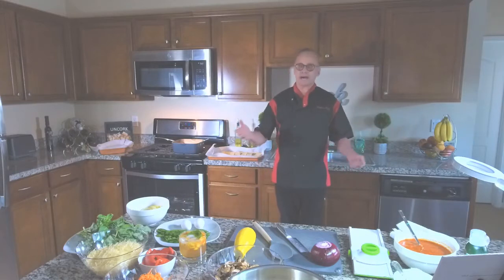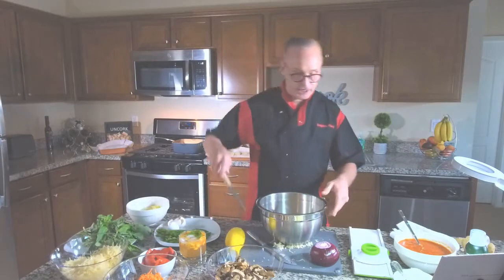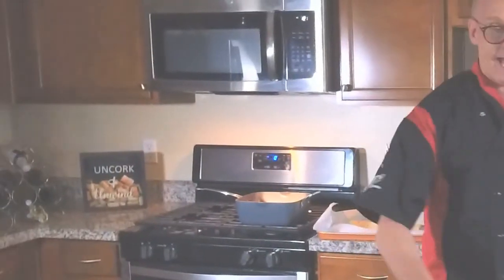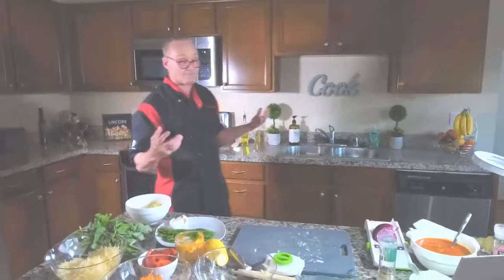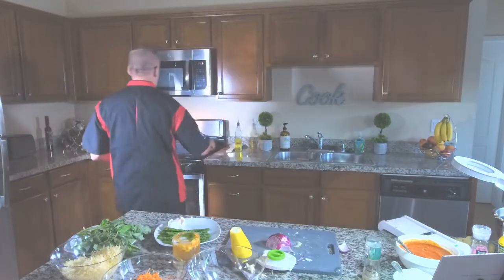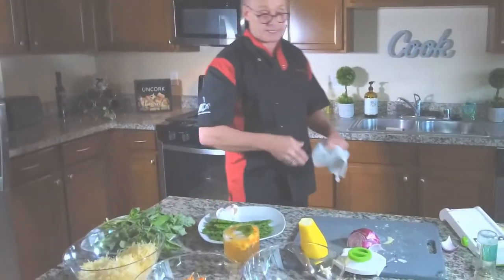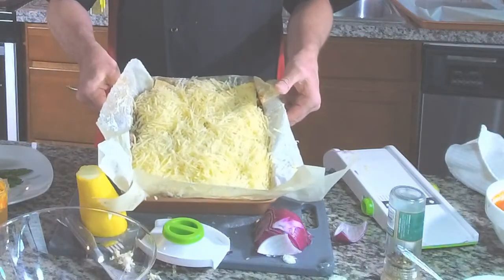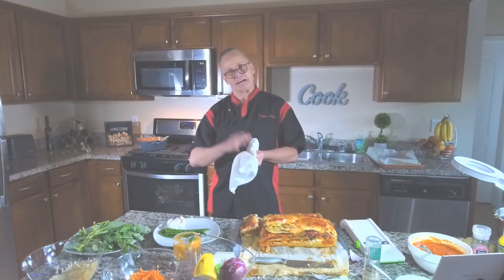My Video 1